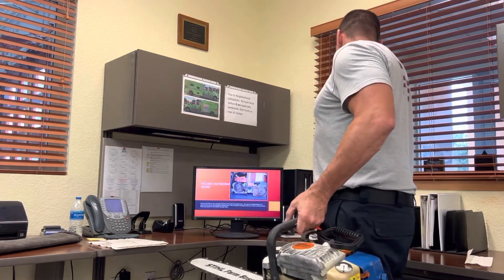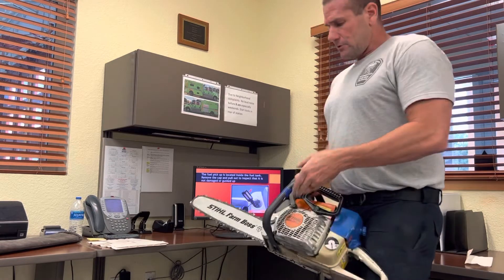Course Delivery Chainsaw Presentation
STHIL Chainsaw Presentation